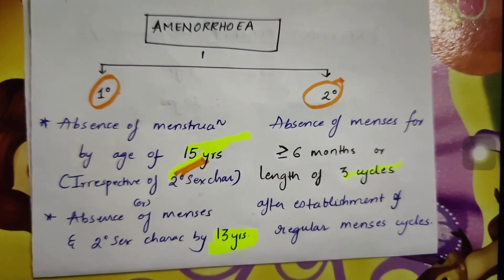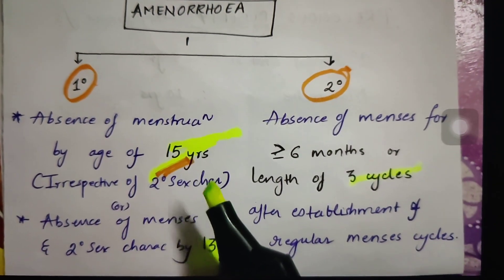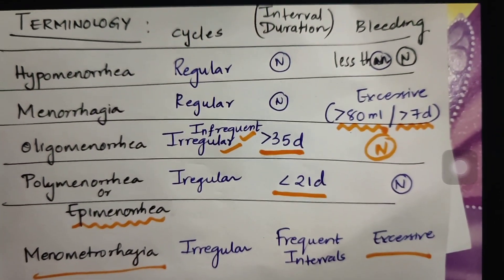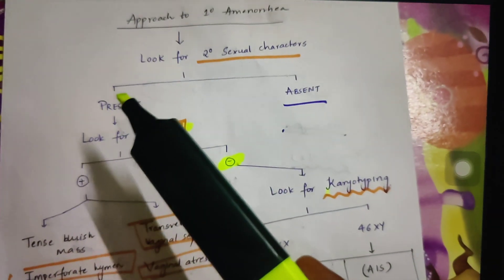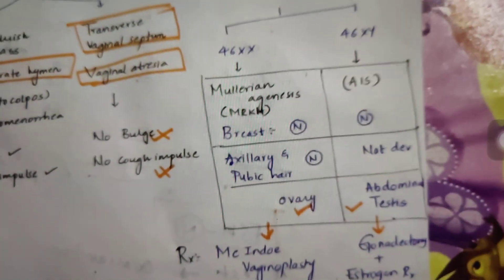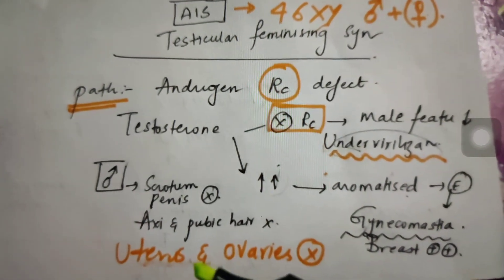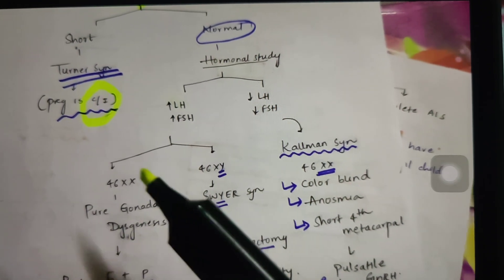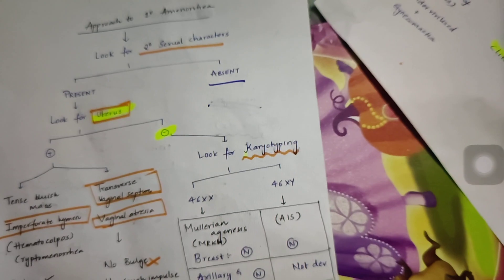Approach to amenorrhea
Follow the telegram channel for video updates and important flashcards for NEETPG/INICET
Link to the telegram channel :